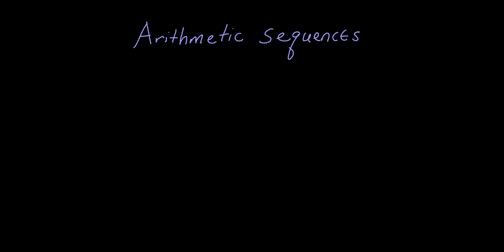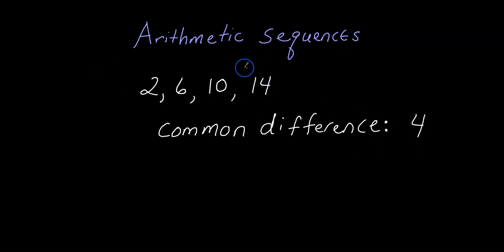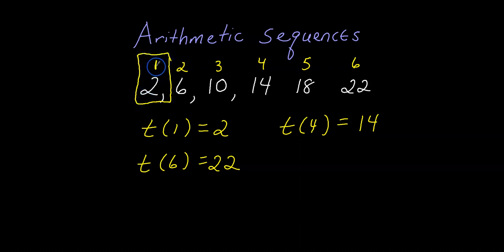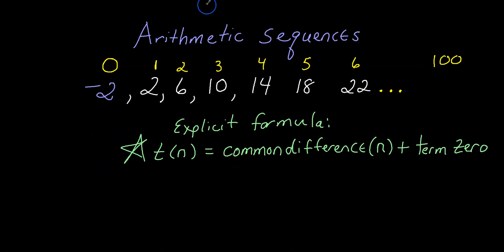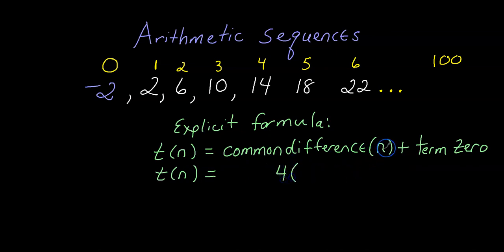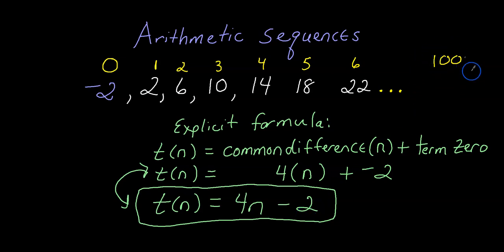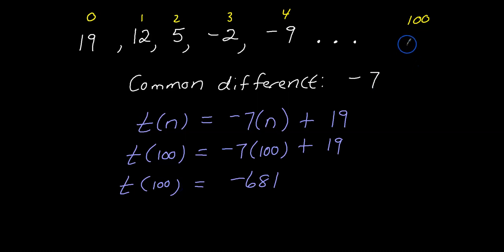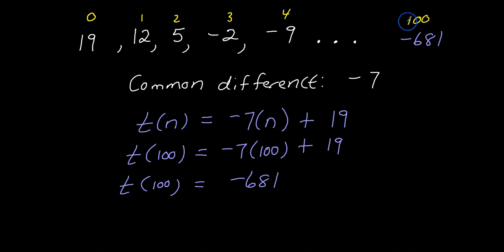Arithmetic Sequences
In this online algebra high school math tutorial, you will learn what an arithmetic sequence is and how to write explicit formulas. you will be introduces to the concepts of the term number, n, and the term value t(n). You will also learn about of a common ratios and how they apply to increasing and decreasing arithmetic sequences.

0:00 problems 1 Increasing Sequence
8:48 problem 2 Decreasing Sequence